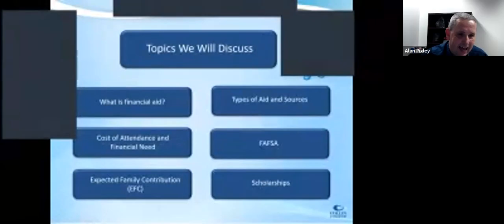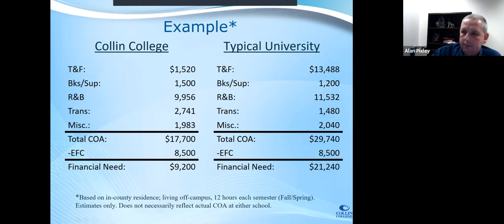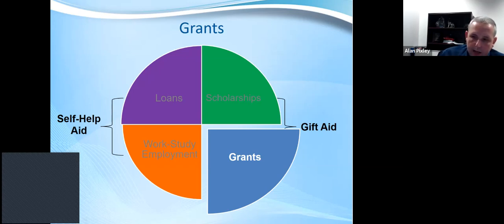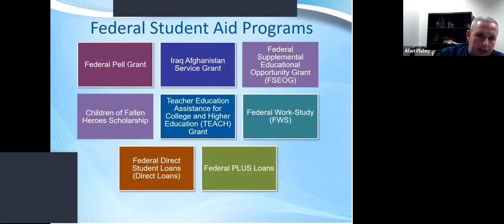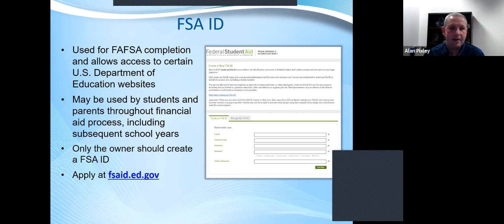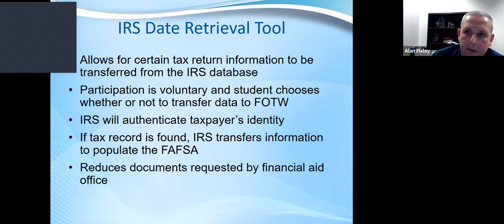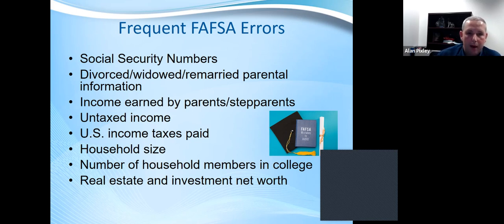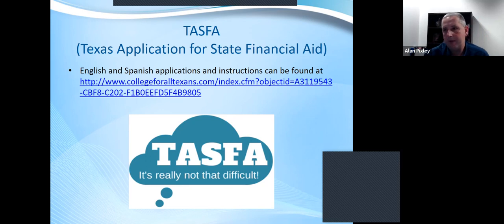Financial Aid Session- November 2020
General Financial Aid overview presented to Plano Senior High School families.  Presentation was given by Alan Pixley, Collin College's Director of Financial Aid and Giovanna James, Plano Senior High School Director of Counseling.